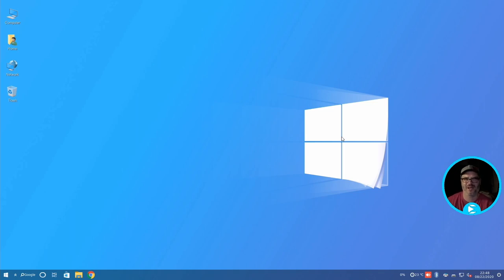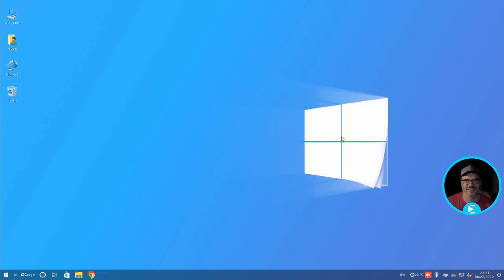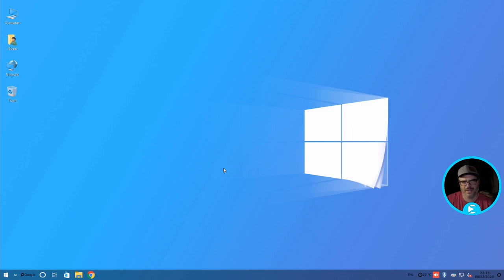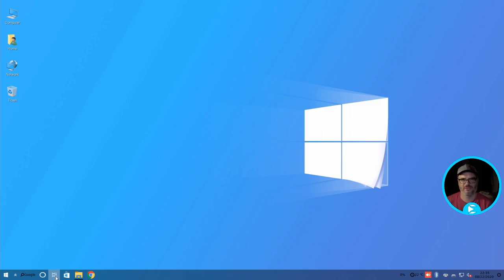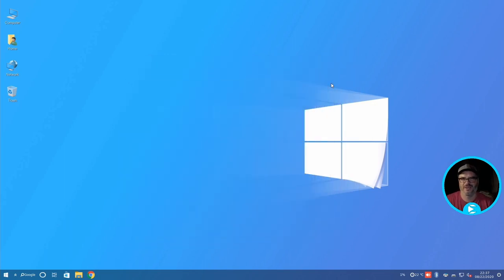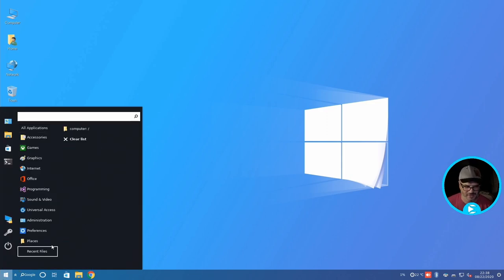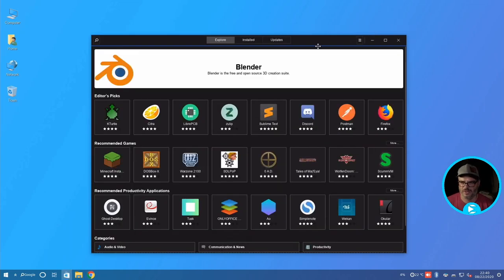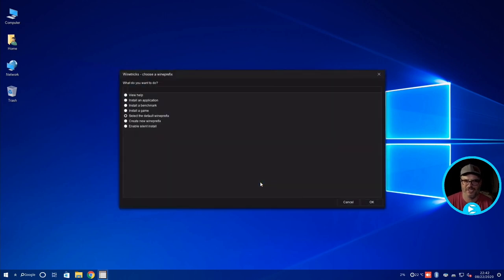This USED to be One of the Best Linux Distros for Windows Users - LinuxFX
Unfortunately this is no longer free so I can't recommend this one anymore.
If there were an option for paid support, but still offering the free version, that'd be fine but not pay only.
There are lots of other options out there, that are still free, that give you Windows like feel.

☀ Gear used for my videos:
Deity V-Mic D3 Pro